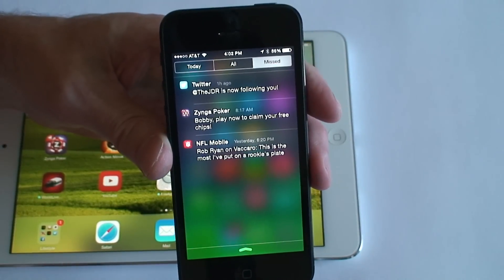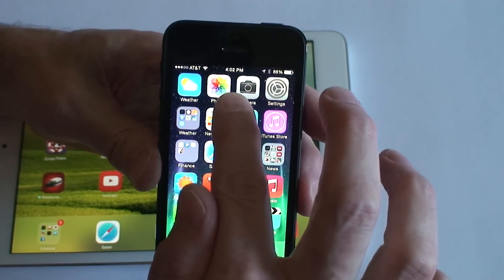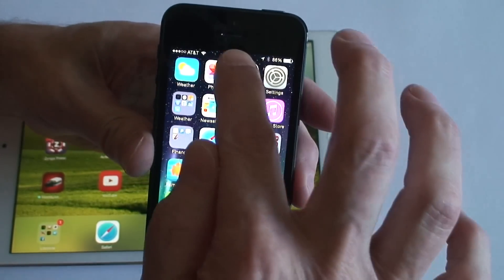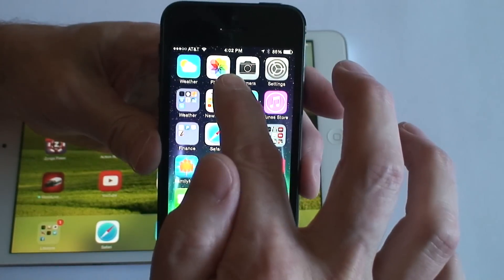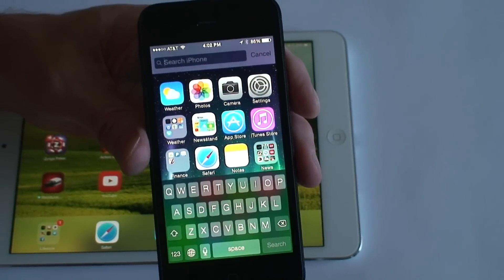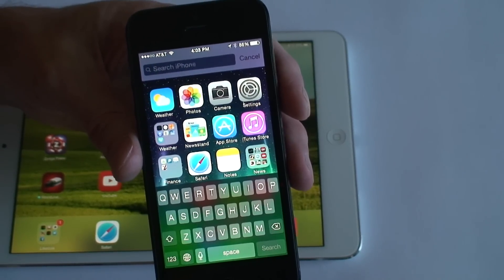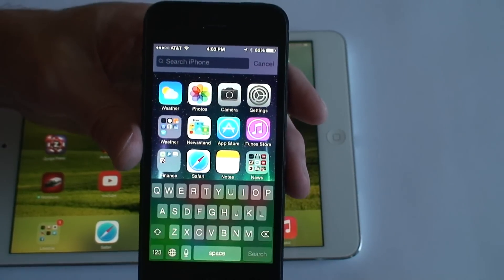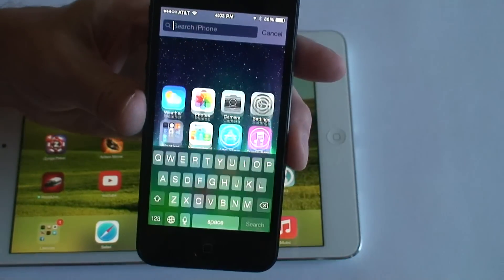iPhone IOS 7 Spotlight Search (How to use)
How to close all of your open apps on your IOS 7 device. iPhone 5, 5C, 5S, 4S, iPad.